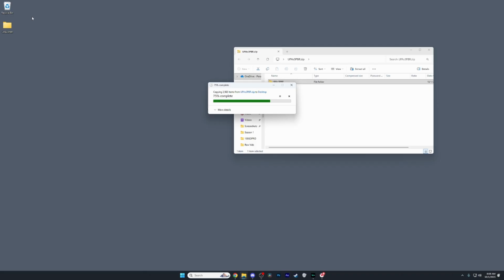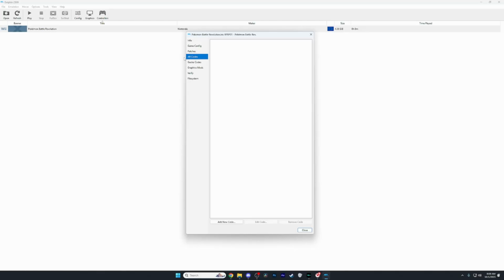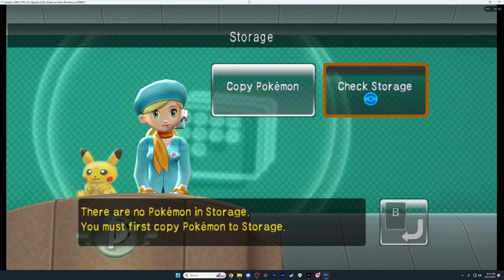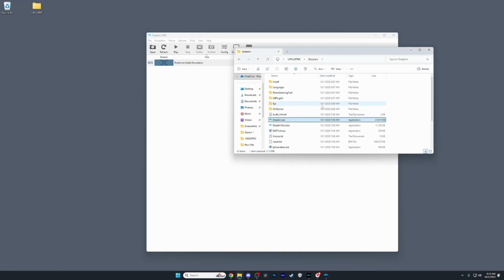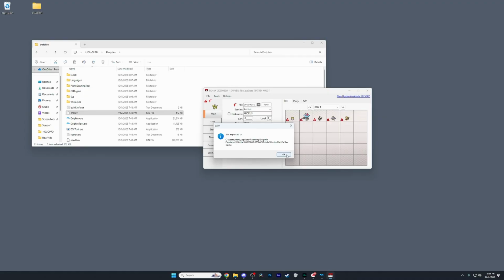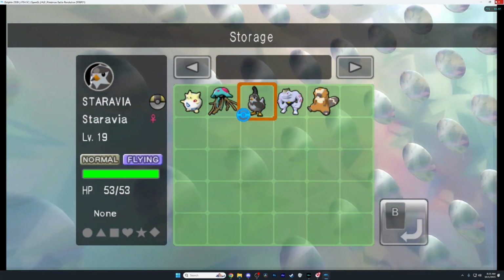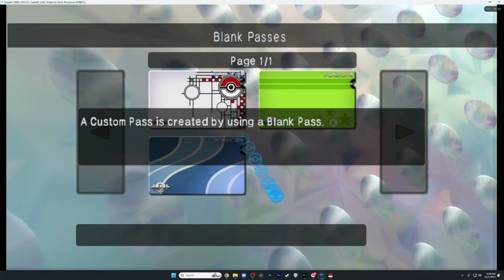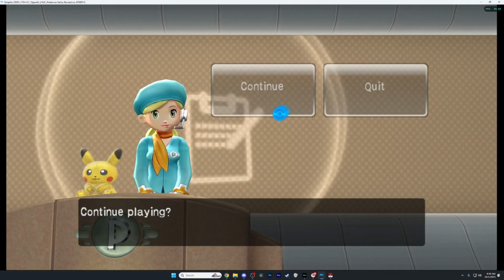How To Play Pokémon Battle Revolution ONLINE on Dolphin EASILY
You will find all the information needed in the important-info channel!

Here is some vids that I watched to get all this information!